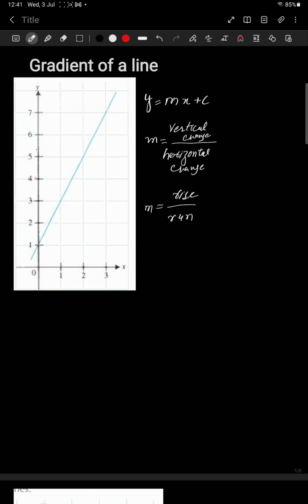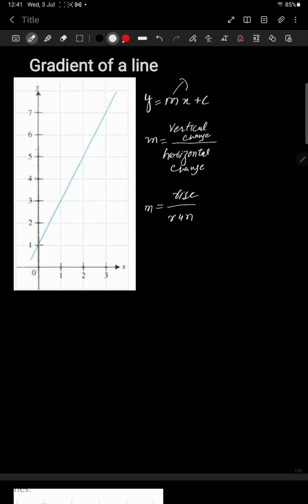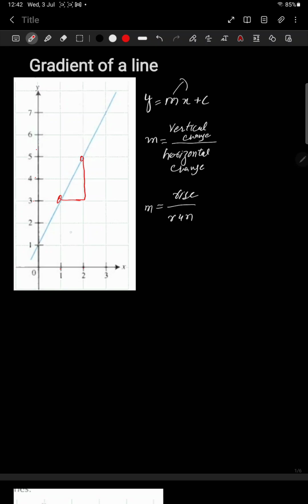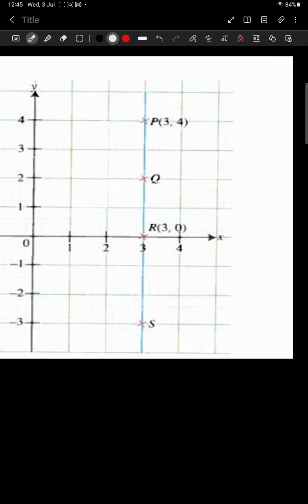Mathsdrive_Finding Gradient of a line from graph